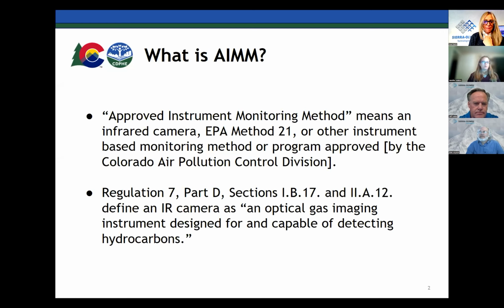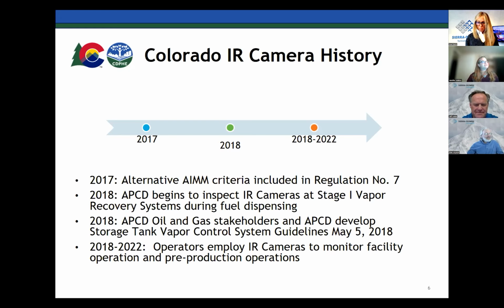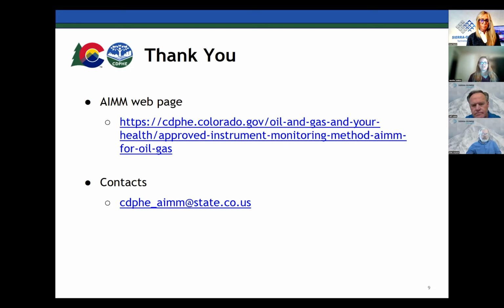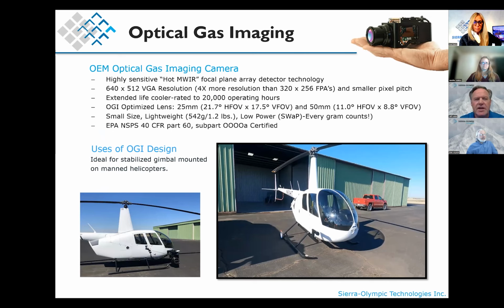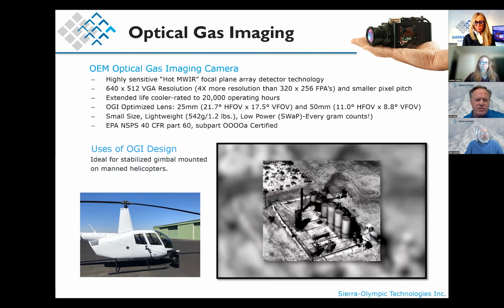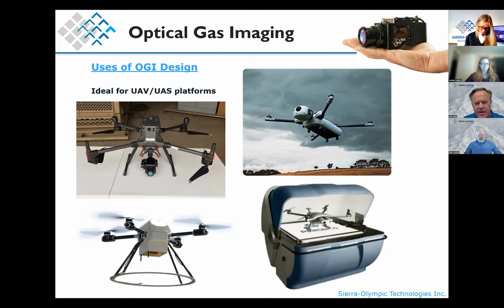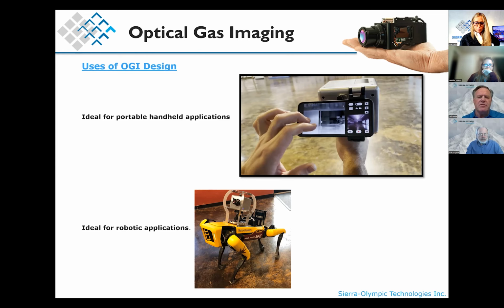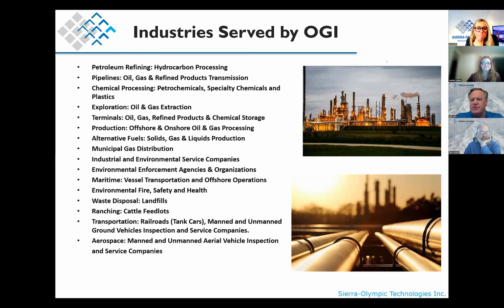Panel Discussion: Optical Gas Imaging for Methane Emissions Detection and Regulatory Compliance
A panel discussion about optical gas imaging IR cameras as they are used for gas leak detection, methane emissions compliance standards, and how the latest advancements in thermal imaging and infrared camera technology can aid in gas leak detection and repair (LDAR) across the oil and gas industry.

This webinar features Colorado Department of Public Health and Environment (CDPHE) Compliance Monitoring and Inspections Supervisor, Jennifer Mattox and Sierra-Olympia Technologies' VP of Sales Jeff Leake and Chief Engineer Stan Voynick. Topics include the development and refinement of optical gas imaging (OGI) infrared camera technology, how it is deployed via hand-held, ground robotics, continuous monitoring and manned and unmanned aerial platforms, and how the technology can be implemented to document compliance with state and federal regulatory requirements.

Optical gas imaging technology is used to visualize hydrocarbon gas leaks, identify point sources of leaks and deliver actionable information for mitigation of harmful greenhouse gas leaks, and documentation of steps taken to meet regulatory requirements. Sierra-Olympia's 640 x 512 resolution Ventus OGI camera meets OOOOa standards and is approved for inclusion in the Colorado Approved Instrument Monitoring Method (AIMM) for oil and gas. Per the Colorado AIMM "Approved Instrument Monitoring Method (AIMM) must be used to inspect components, storage tanks and natural gas-driven pneumatic controllers at well production facilities, natural gas compressor stations, and natural gas processing plants (storage tanks only) under the Leak Detection and Repair (LDAR), Storage Tank Emission Management (STEM) and Natural Gas-Actuated Pneumatic Controller requirements of Air Quality Control Commission (AQCC) Regulation 7." The VGA resolution thermal camera is low SWaP, is designed for easy integration into a variety of manned and unmanned systems, UAV, UAS, ground and robotics, and features a high operating temperature (HOT) mid-wave infrared sensor designed for longer life and lower power usage.

Sierra-Olympicas infrared cameras are designed and engineered to seamlessly integrate into complex thermal imaging systems, across a variety of platforms including fixed terrestrial, handheld, vehicle-mounted, robotic, and unmanned aerial systems (UAS).

Spanning products in the shortwave (SWIR), midwave (MWIR) and longwave infrared (LWIR) spectrum, Sierra-Olympia’s cameras range in size from ultra-low SWaP camera cores to larger cooled systems for long-range intelligence, surveillance, and reconnaissance (ISR).

Explore our thermal imaging technology  → sierra-olympia.com